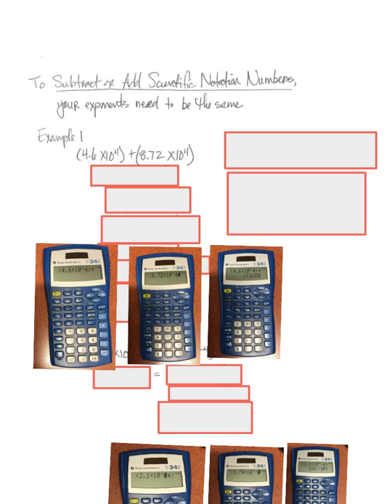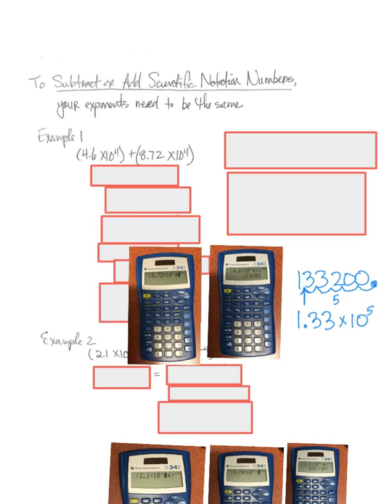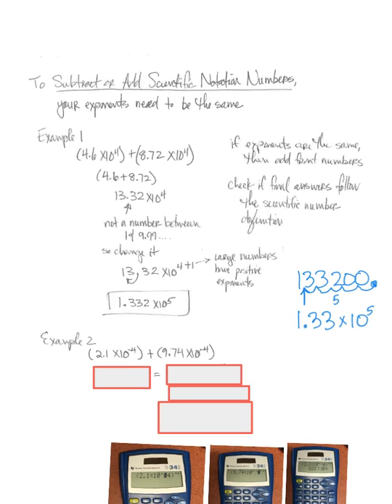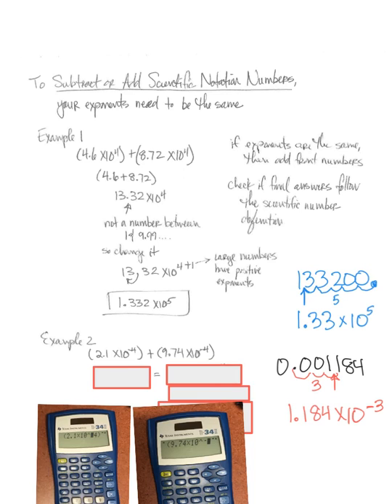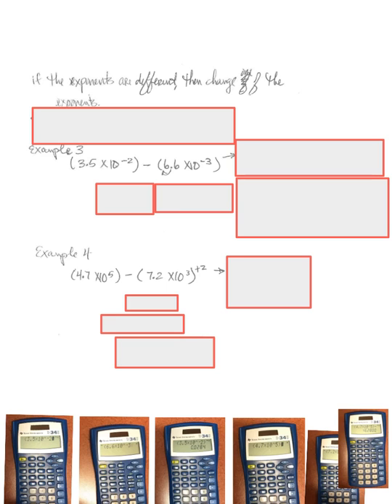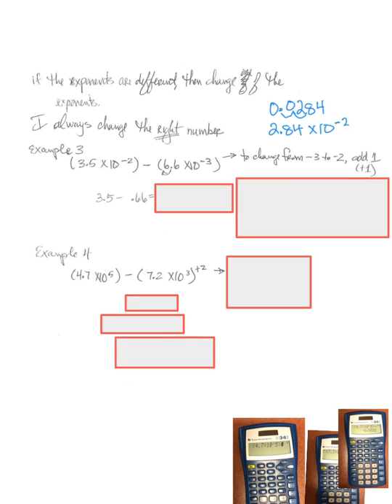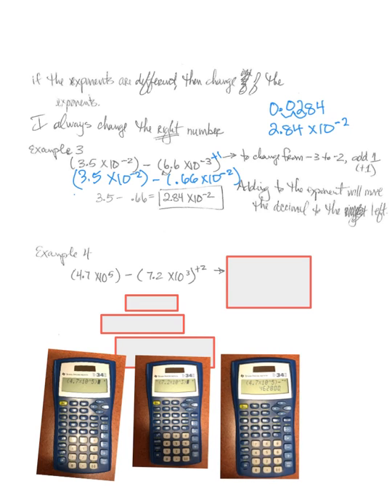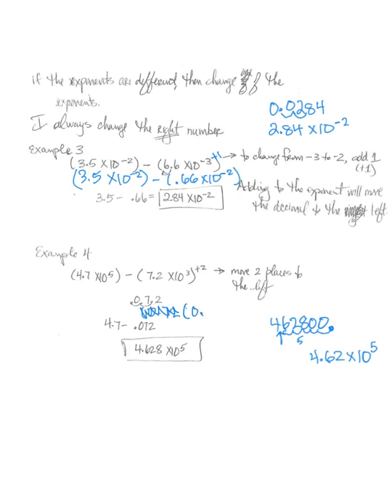Addition and Subtraction of Scientific Notation